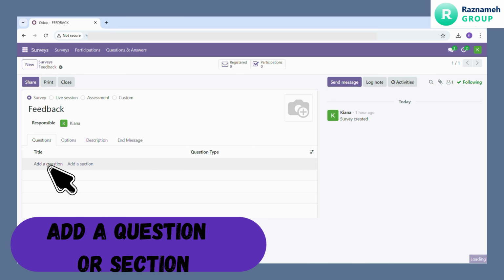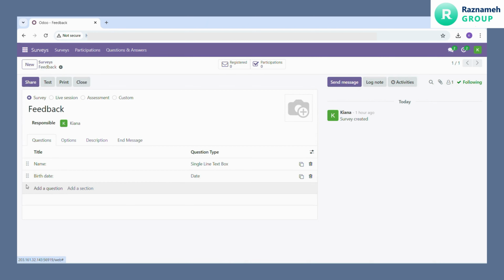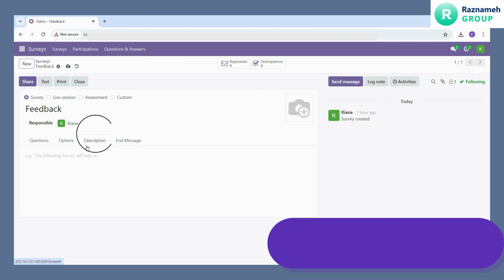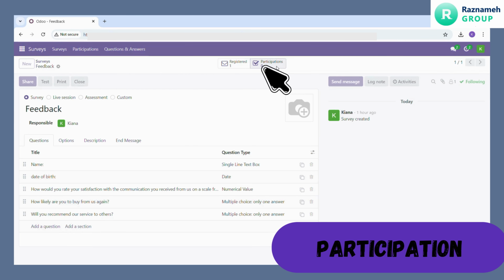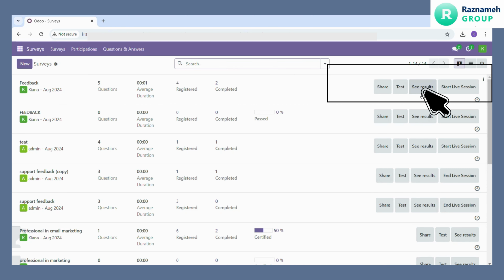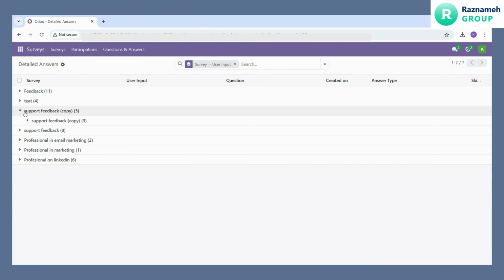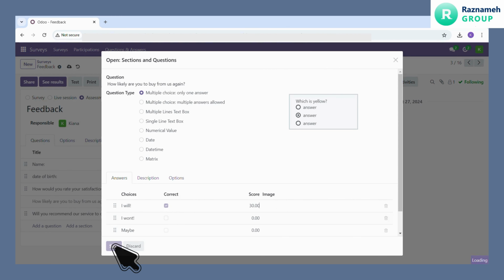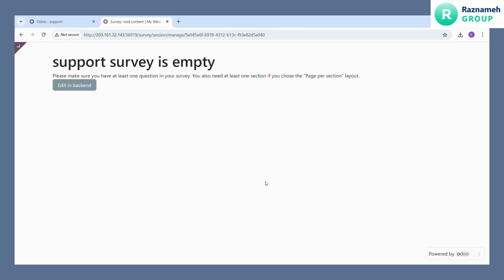Survey Management system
In today's fast-paced business environment, efficient data collection and analysis are essential for growth and success. An all-in-one survey platform can streamline your processes, saving you time and effort while providing valuable insights.

Key Features of a Comprehensive Survey Platform
Survey Creation: Design visually appealing and easy-to-navigate surveys with customizable templates and branding options.
Distribution: Share surveys quickly and easily with built-in sharing tools and communication features.
Data Collection and Analysis: Automatically collect and analyze survey data, providing real-time insights and detailed reports.
Live Sessions: Conduct live surveys with interactive features like real-time results and participant rankings.
Actionable Insights: Use survey results to inform strategic decisions, improve business performance, and enhance customer satisfaction.

Benefits of Using a Survey Platform
Efficiency: Streamline data collection and analysis processes, saving time and effort.
Accuracy: Ensure data accuracy and consistency with automated collection and analysis.
Insights: Gain valuable insights into customer satisfaction, employee engagement, and market trends.
Actionability: Use survey results to make data-driven decisions and improve your business.
Ease of Use: Enjoy a user-friendly interface that makes it easy to create, distribute, and analyze surveys.

How to Use a Survey Platform Effectively
Define Your Goals: Clearly articulate the purpose of your survey and the specific information you want to gather.
Design Your Survey: Create a well-structured survey with clear and concise questions that are easy to understand.
Distribute Your Survey: Choose the most appropriate distribution method based on your target audience (e.g., email, social media, website).
Analyze the Results: Review and analyze the survey data to identify key trends, insights, and areas for improvement.
Take Action: Use the insights gained from your surveys to make informed decisions and implement changes to your business.